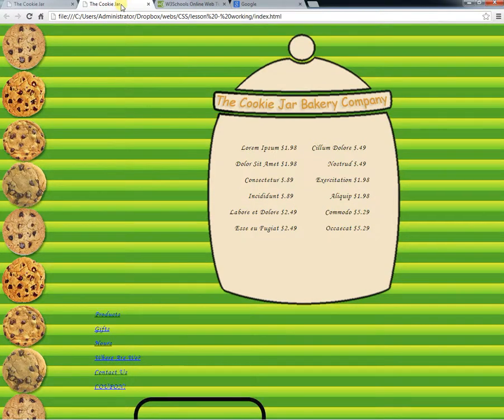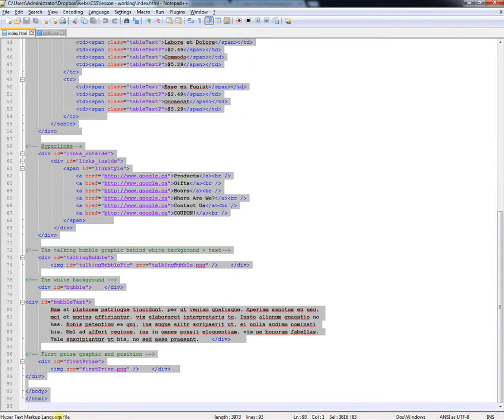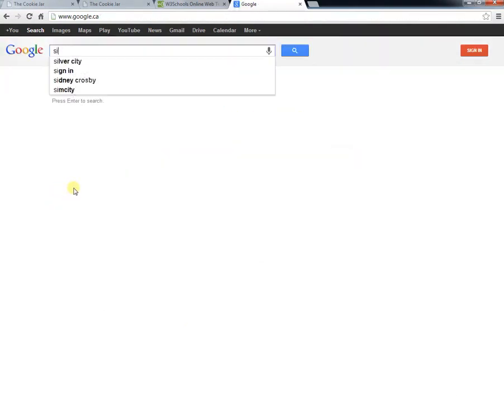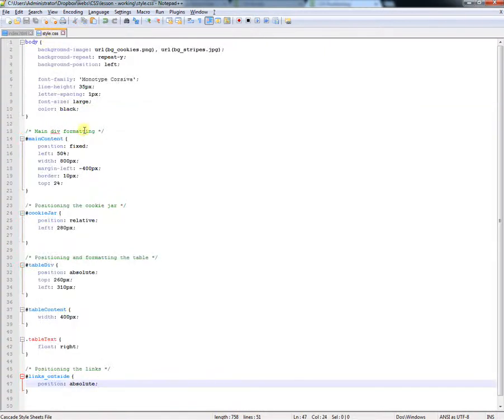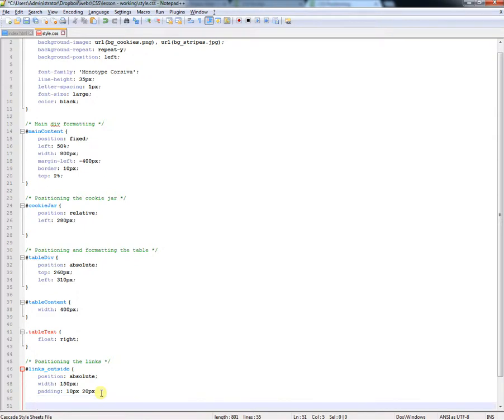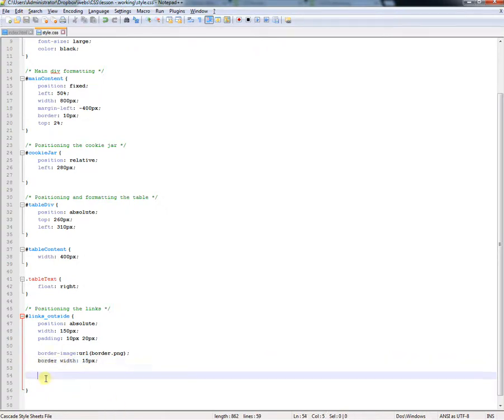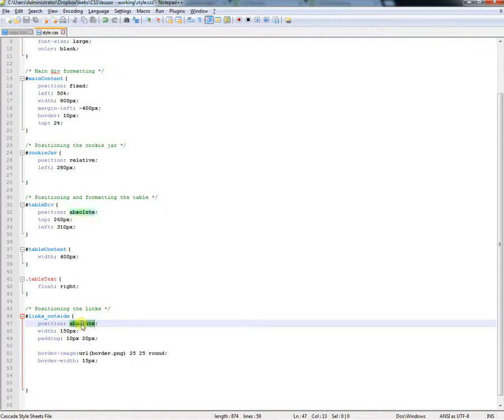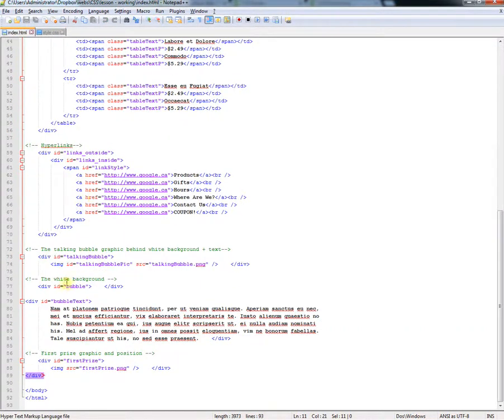CSS 11 More positioning, borders